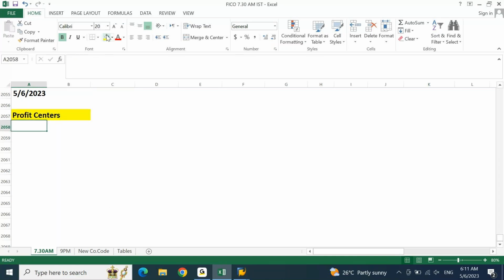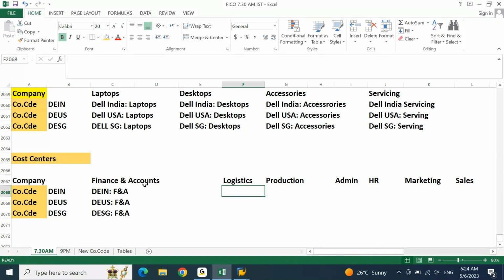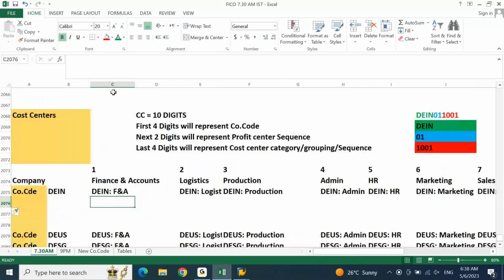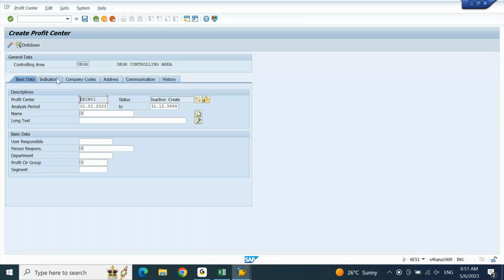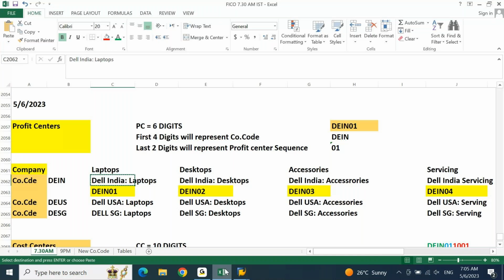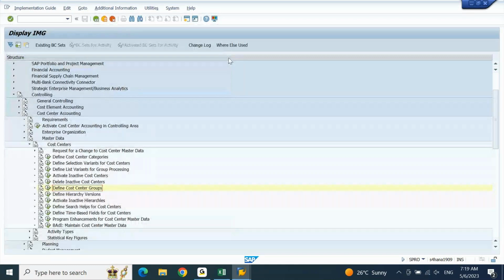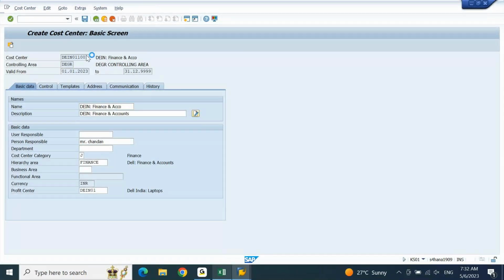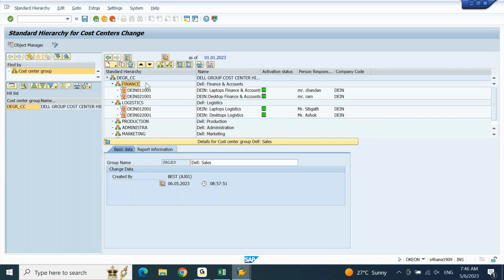SAP FICO ENGLISH: Profit Center and Cost Center Basics - 04